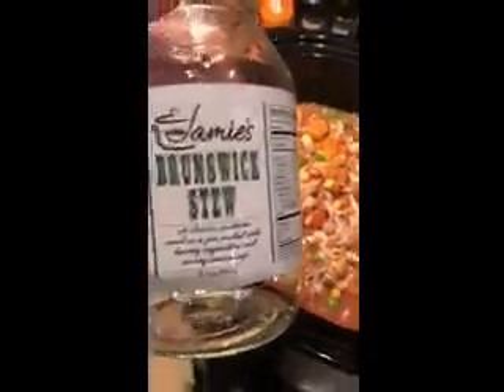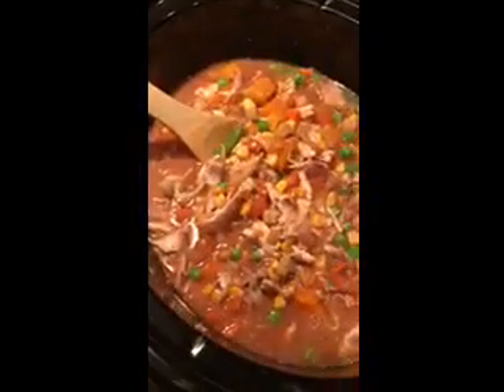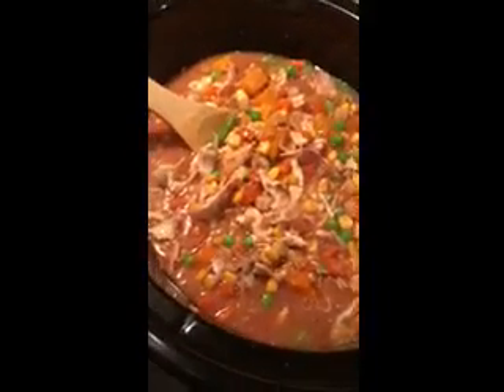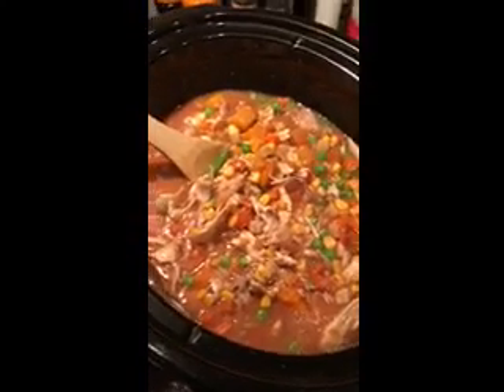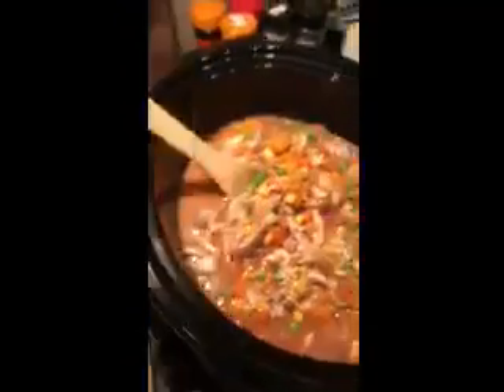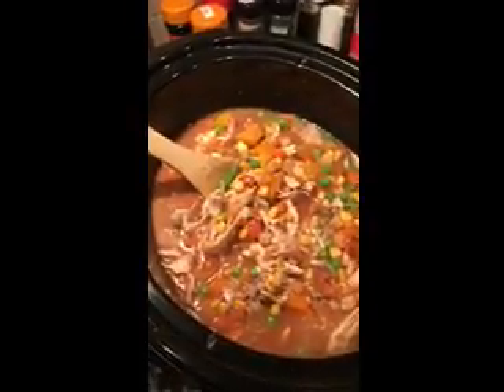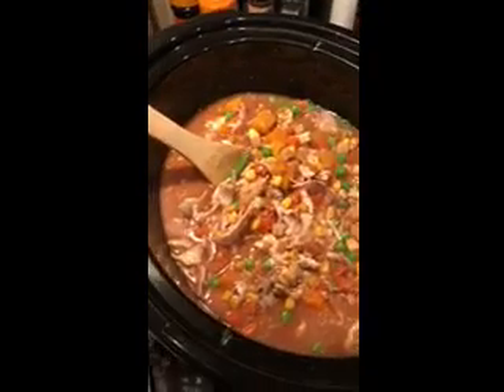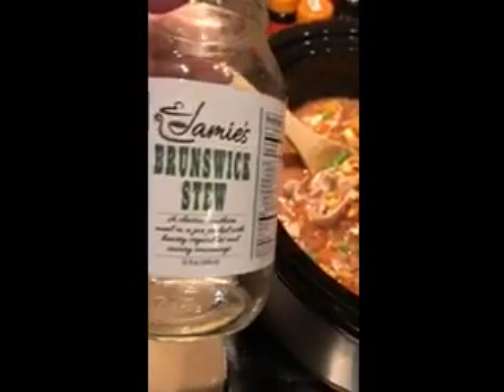Delicious and Easy Brunswick Stew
Add your own veggies for a quick and simple dinner.